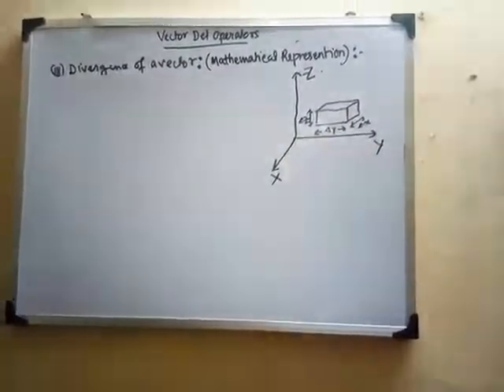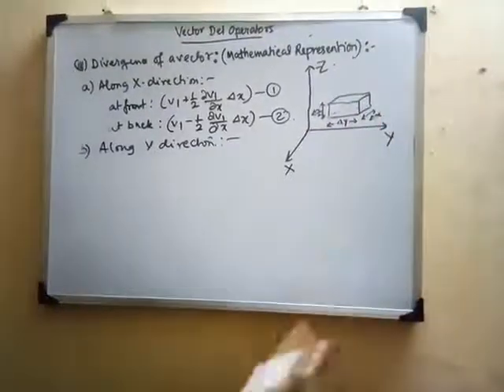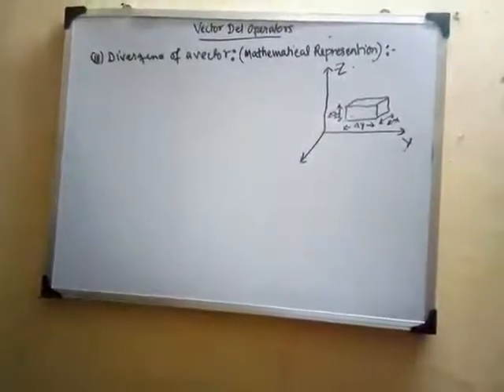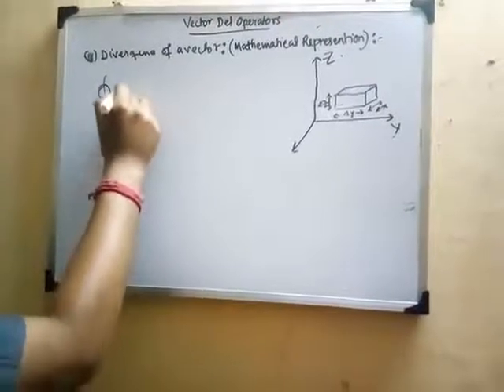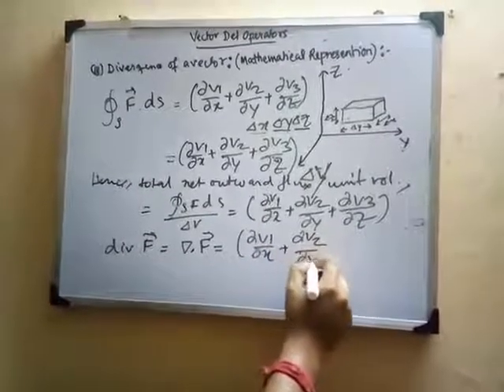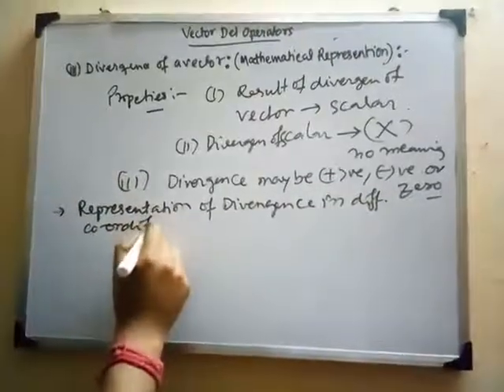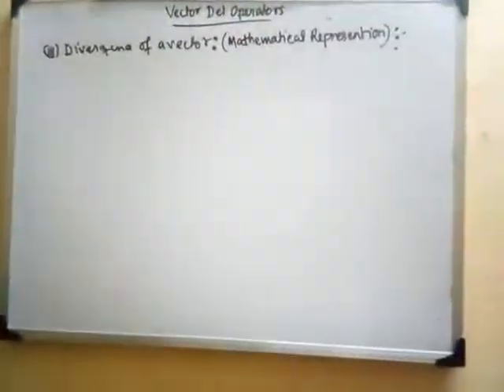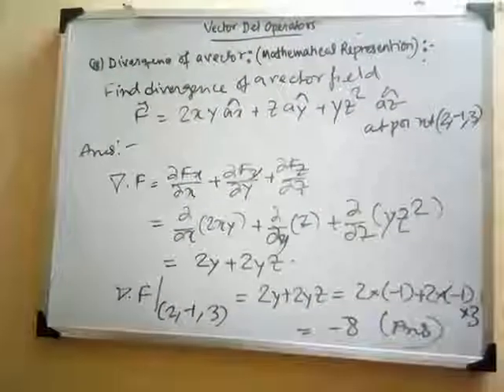Vector Del Operator 2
This video explains the mathematical analysis of Divergence, properties of divergence and an example problem related to divergence.